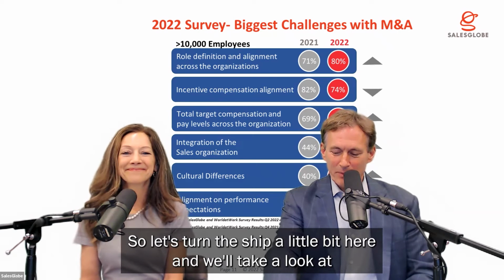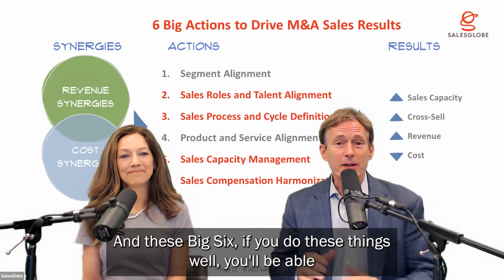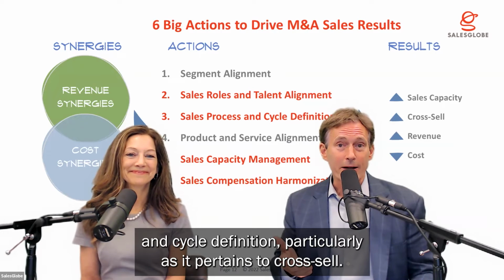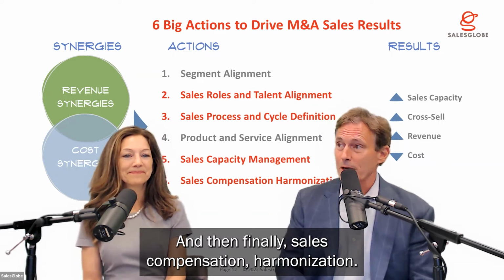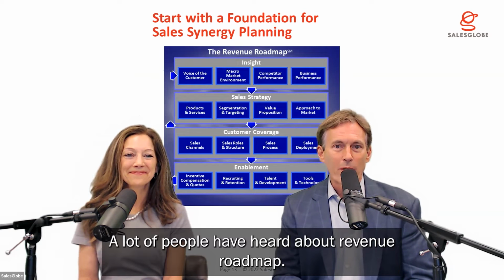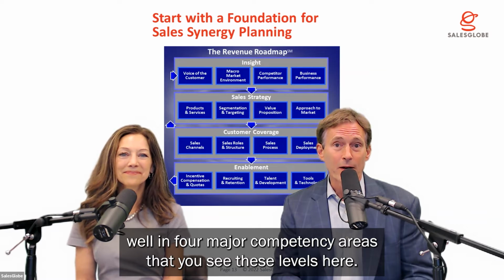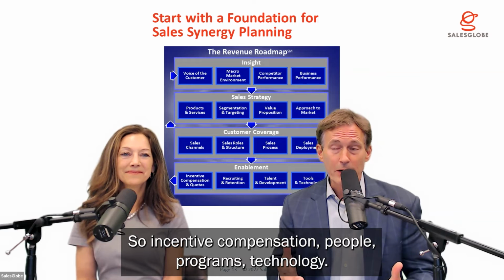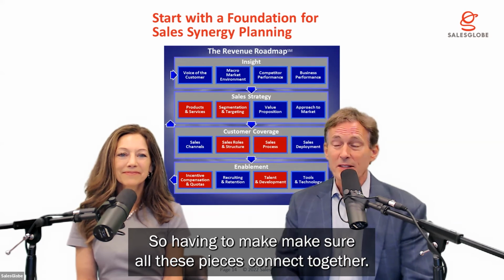Growth by Acquisition - 6 Big Actions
Mark and Michelle were live at the SalesGlobe studio talk about the 6 big actions that drive sales results in mergers & acquisitions as related to the sales organization. First off is segment alignment.